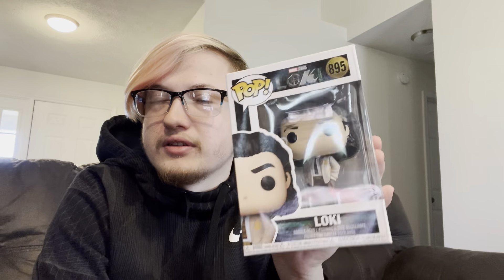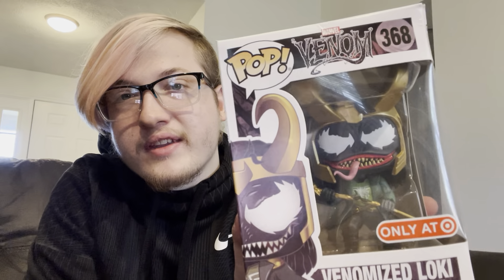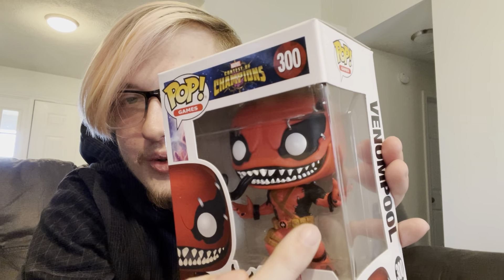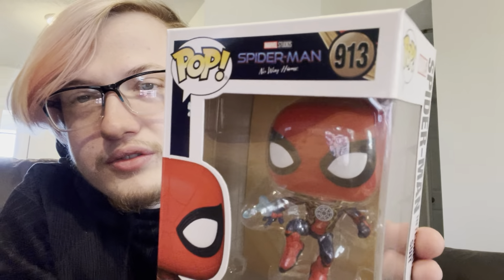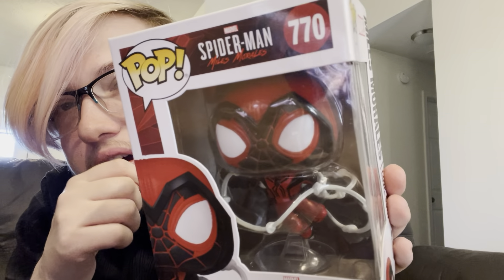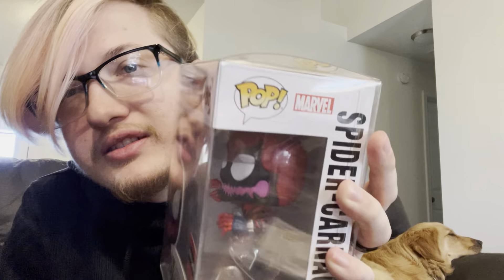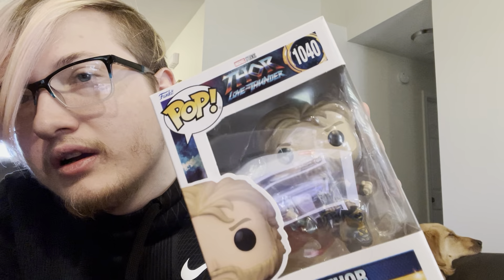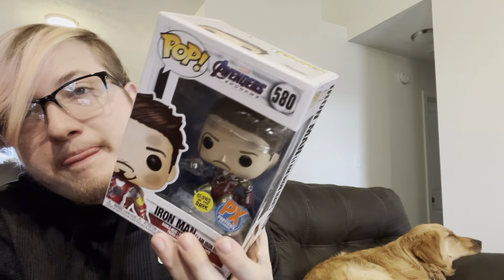MY FUNKO COLLECTION - PART 2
This is the second part of a four part series just talking about the FUNKO collection I have. Hope you enjoy the video! Thanks! @OriginalFunko